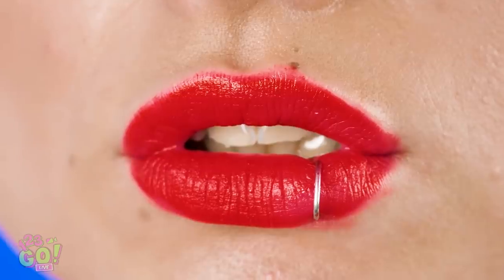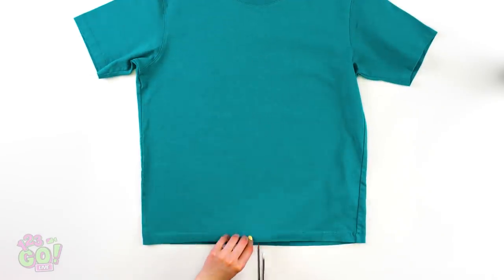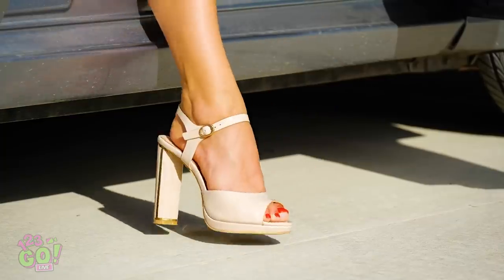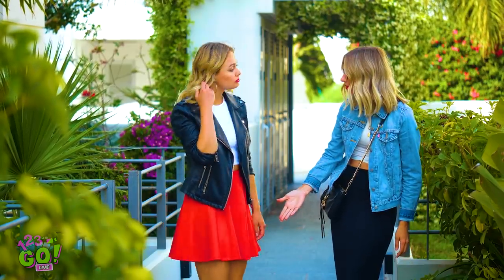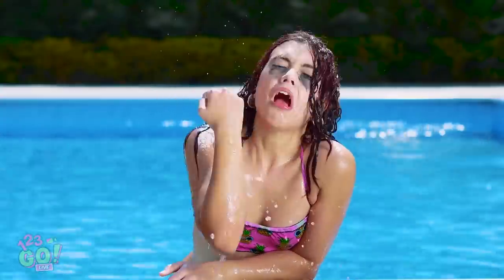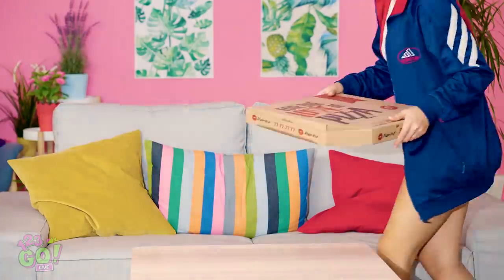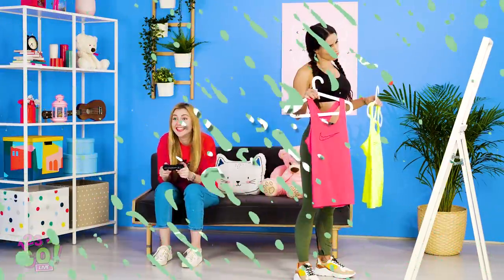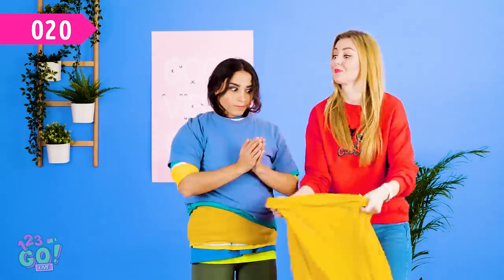10 HOLY GRAIL BEAUTY HACKS! || Simple Yet Genius Girly Tips by 123 Go! Live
If you ever wanted to have piercing then this simple yet genius hack will totally make your day!
You'll know how to make fake piercing using a simple stapler, how to transform t-shirt and decorate your wardrobe for the best summer ever!
Fix your clothes and transform old clothing, have fun with awesome 100 layers of clothes challenges, try not to laugh watching different types of girls and their beauty struggles!

Timestamps:
00:02 Genius beauty hack with a fake piercing
00:54 Cool girly hack
02:39 Cool clothes hack, how to fix beauty problems for girls
03:41 Awesome clothing ideas
07:45 100 Layers of clothes challenge
10:53 Funny behind the scenes moments